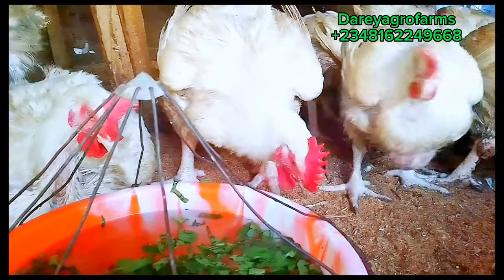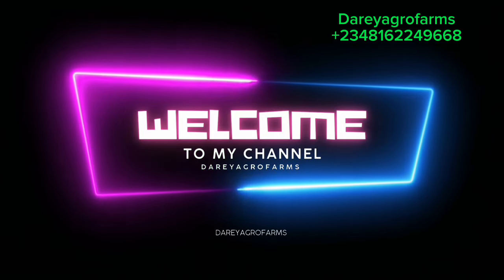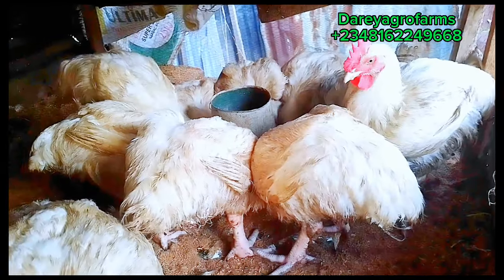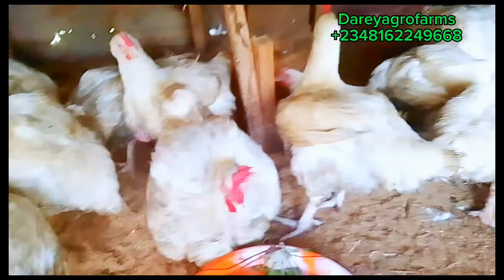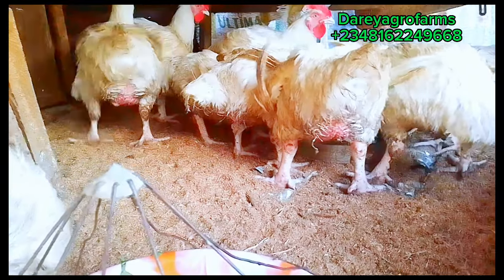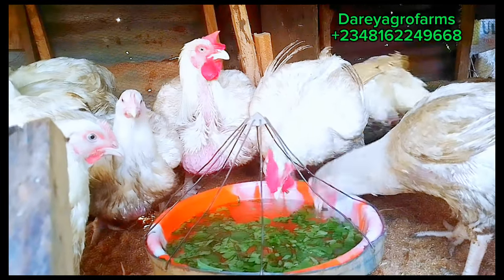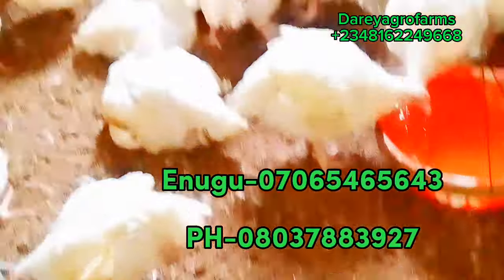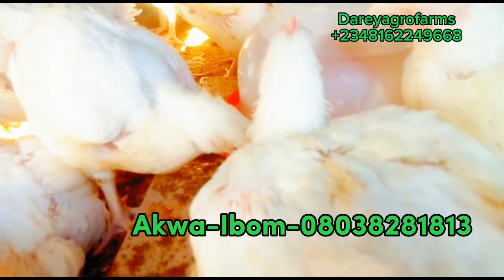How to Grow broilers chicken fast.